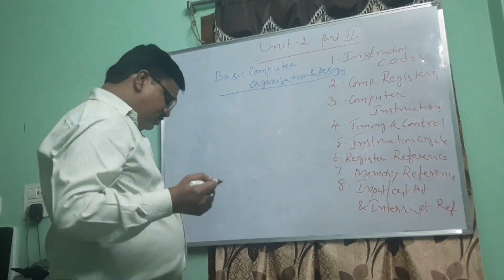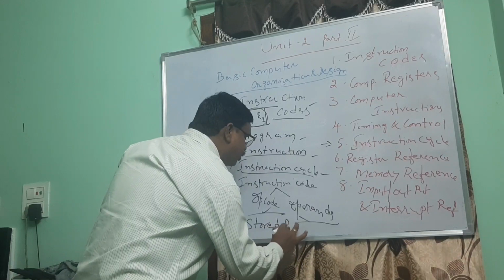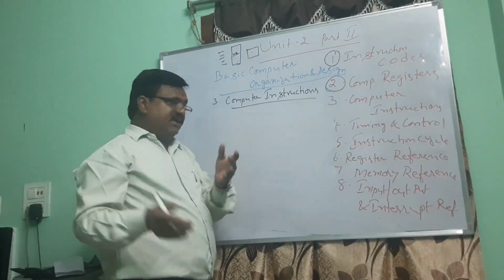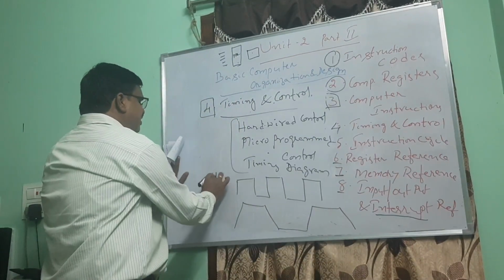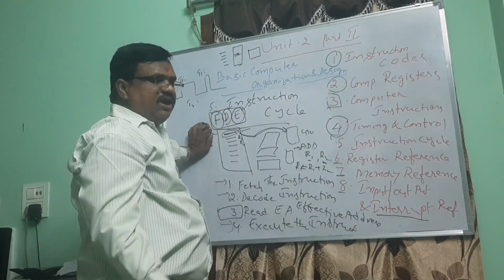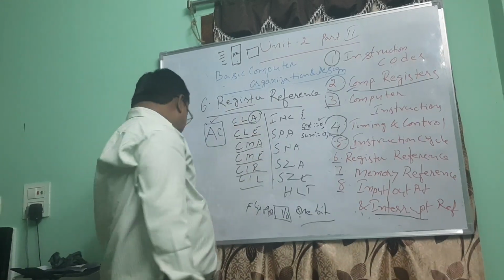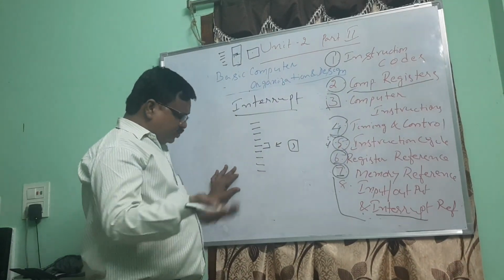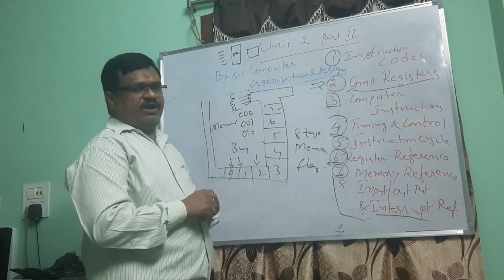CSE 21 CO Session #26| Introduction to Basic Computer Organization and Design.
Briefing about the 2nd Part of Unit - II